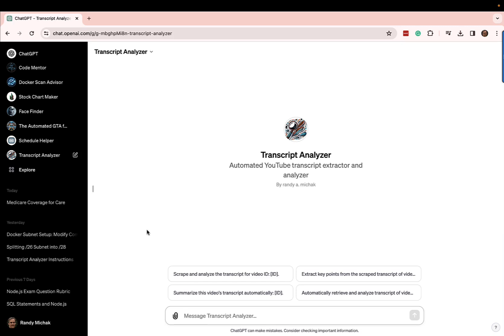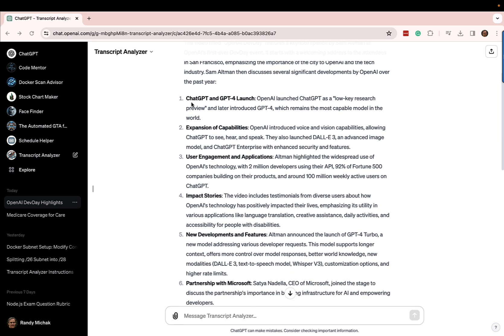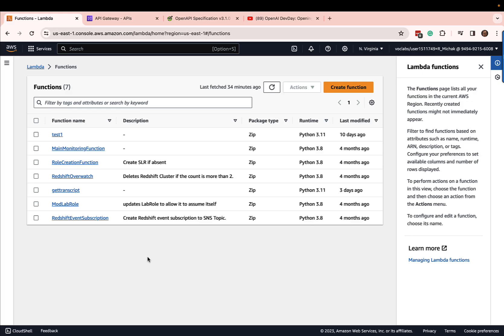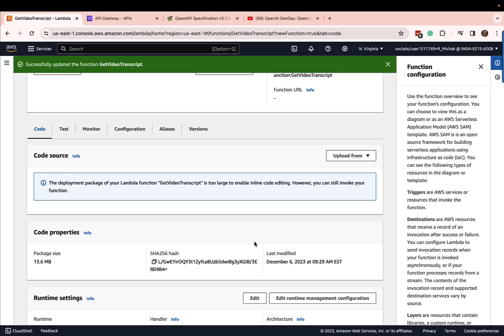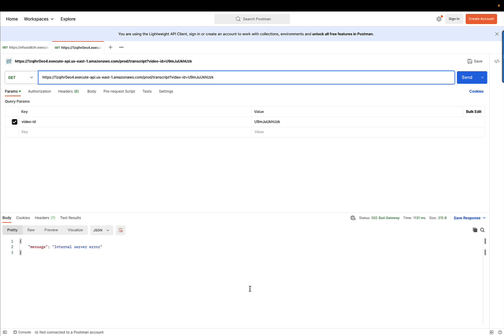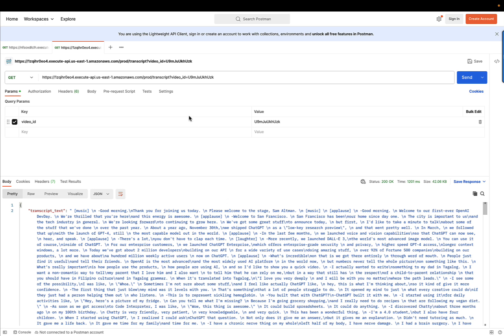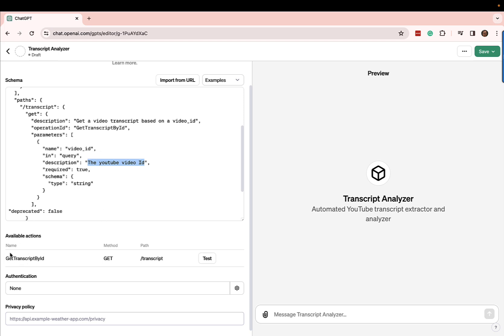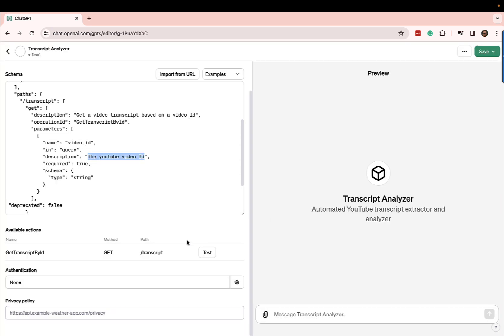Learn how Extend GPTs using Custom Actions, Step-by-Step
In this tutorial, you will learn how to leverage Custom Actions in GPT models! In this step-by-step guide, we dive deep into integrating GPT with external services to create powerful applications.  The tutorial will walk through the creation of a Custom GPT that will analyze YouTube video transcripts.  Although the tutorial will use AWS API Gateway and Lambda services, the techniques shown are universal.

For more content like this, follow us and stay updated with our latest tutorials. Drop your questions and feedback in the comments below, and let's keep learning together!